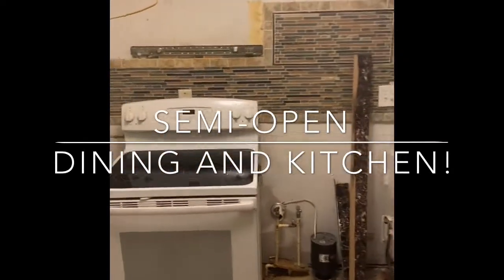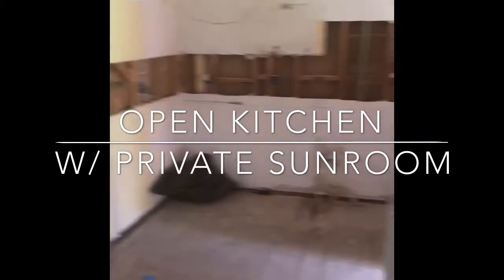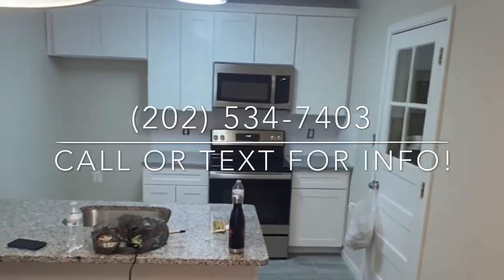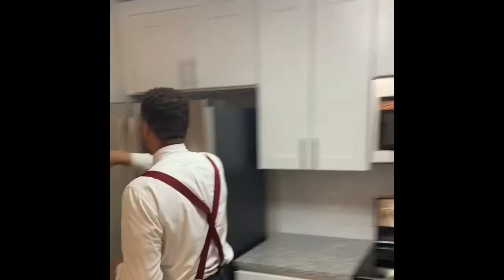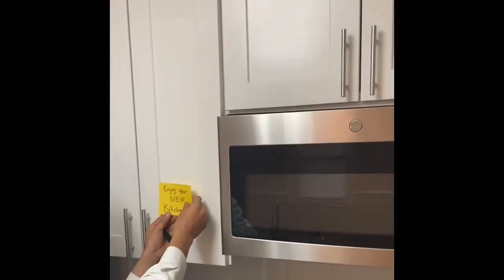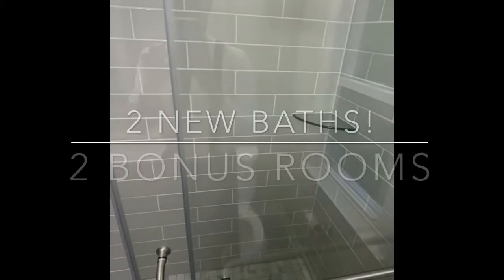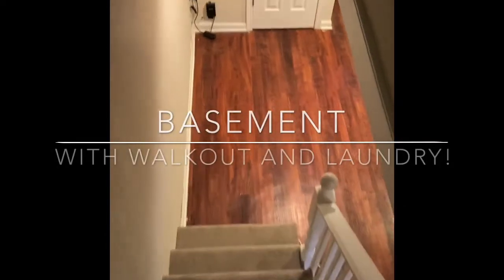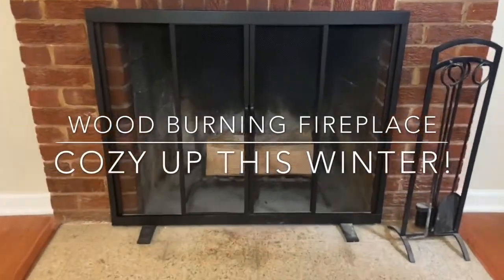2301 Ramblewood Dr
Home for Sale In District Heights, MD